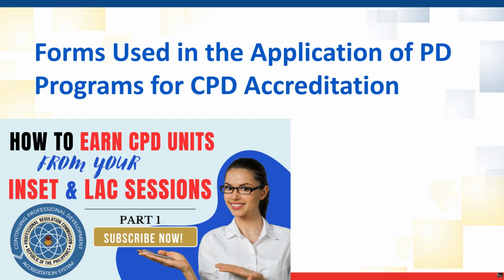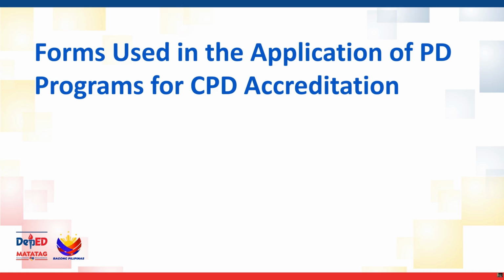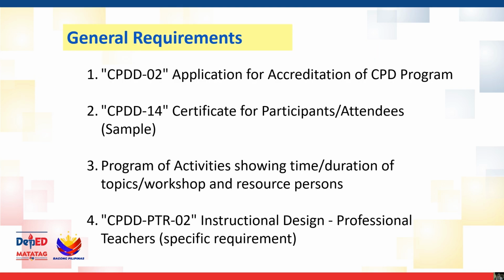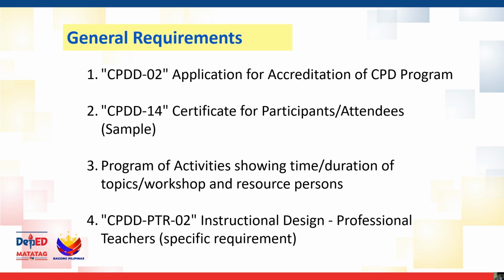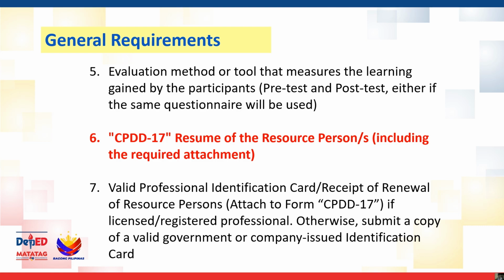How to earn CPD units from INSET & LAC Sessions: Easy Steps for PRC Accreditation Application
How to earn CPD units from your INSET and LAC Sessions?
How do I use my INSET and LAC sessions for PRC-CPD accreditation to apply for a simple renewal of my PRC license ID?

What is the CPDAS and how is the CPD accreditation process?

Identify and prepare the documentary requirements in applying your PD program proposal like INSET and LAC Session for CPD accreditation.